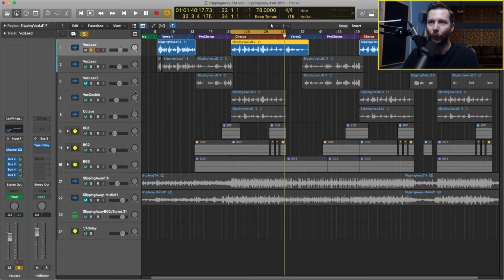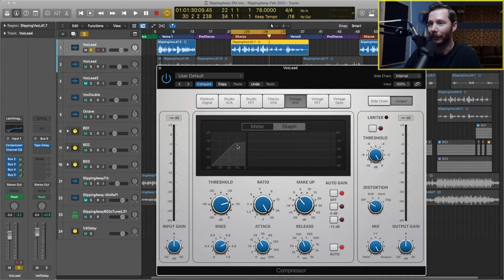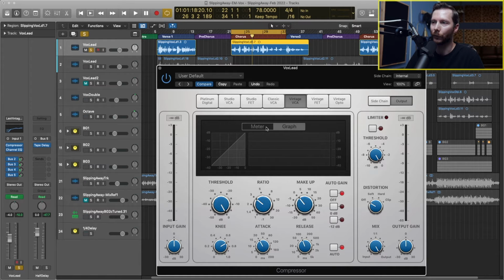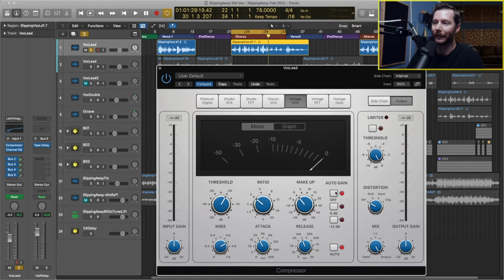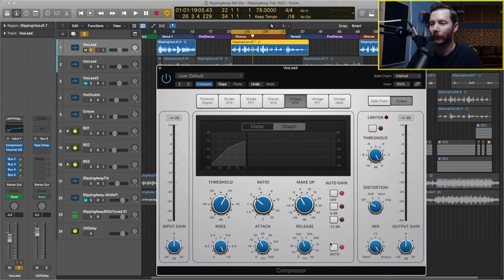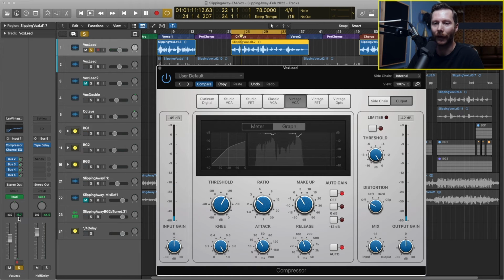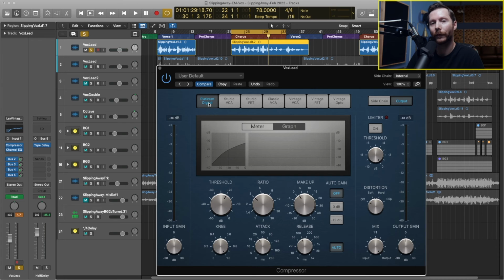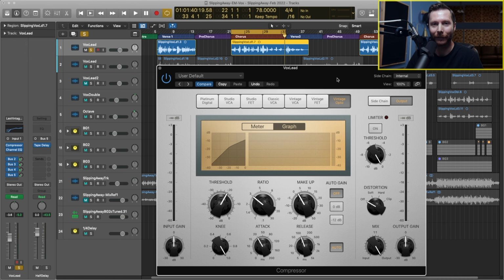Logic Pro Compressor Tutorial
Today we're going to do a deep dive into the Logic Pro compressor, so that you have a clear understanding of how everything works and how you can put it in action in your own sessions.

In this video you'll learn:
•What a compressor is and why you might use one
•How to use each knob and function found on the Logic Pro compressor
•The 7 different compressor emulations found within Logic Pro's compressor and their tonal characteristics

This video features the great voice of Elaine Shepherd.

TIMECODES:
00:00 Intro
00:38 Why use a compressor?
01:25 Applying the compressor
02:06 Threshold
03:55 Ratio
05:33 Dialling in our threshold
07:10 Make up gain
08:36 Knee
09:38 Attack & release
10:30 Input gain
11:02 Limiter
12:37 Distortion
14:13 7 compressor emulations
16:42 Final thoughts